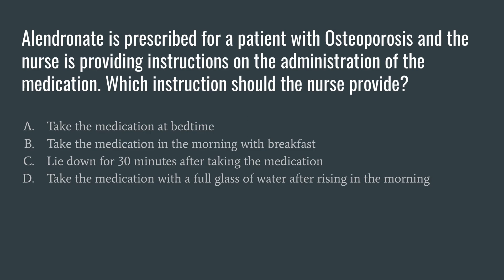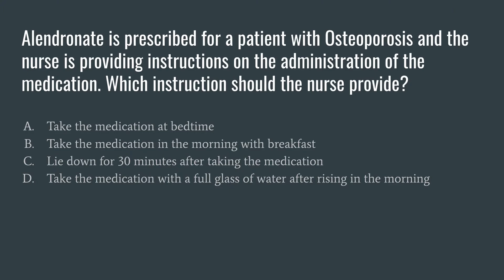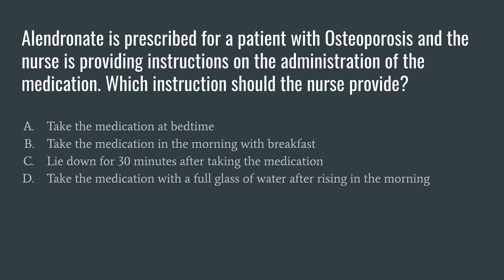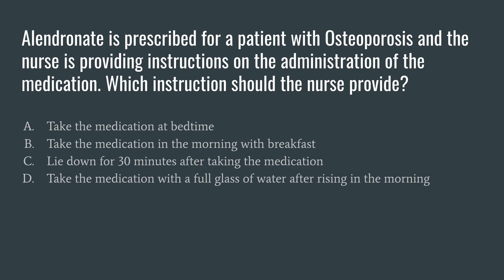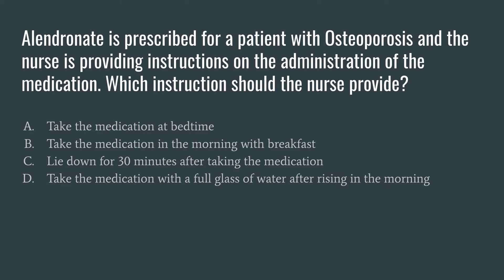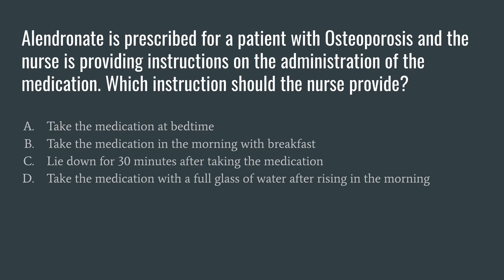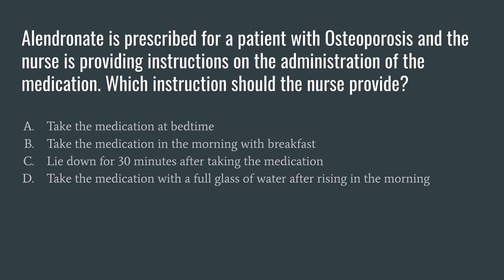NCLEX Practice Question #8 - Alendronate Administration - Musculoskeletal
About Me 👩‍⚕️
My name is Ashley Clark, FNP-C. I am an Advanced Disease Management and Palliative Care Nurse Practitioner that graduated from the Medical University of South Carolina with both my undergraduate BSN and Masters Degree in Nursing.